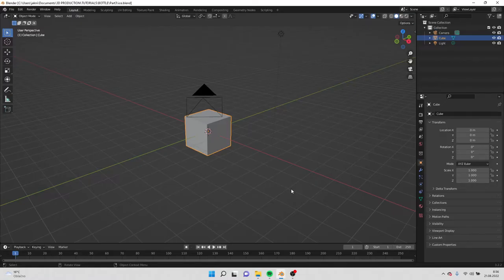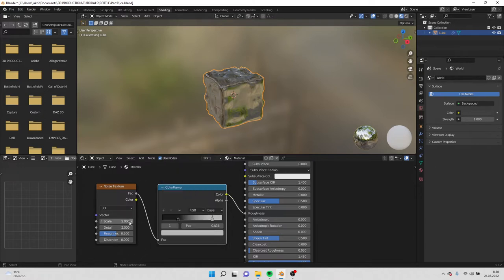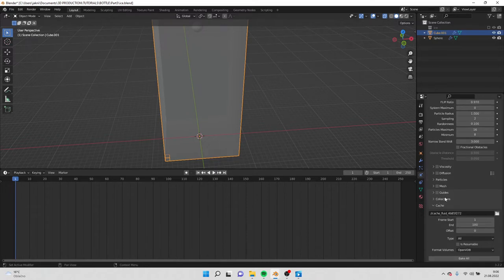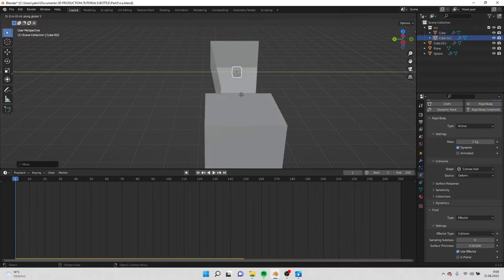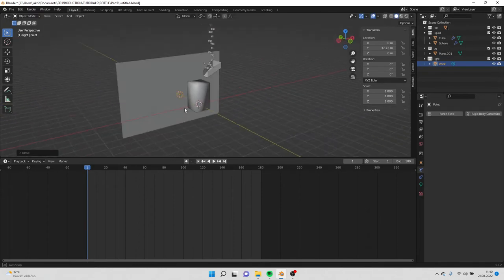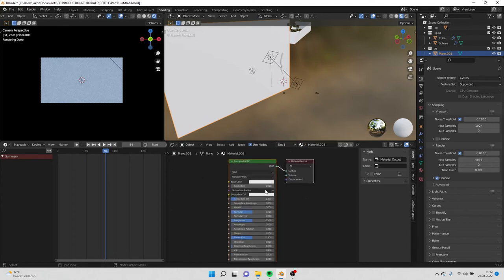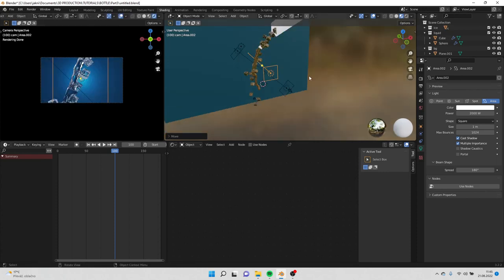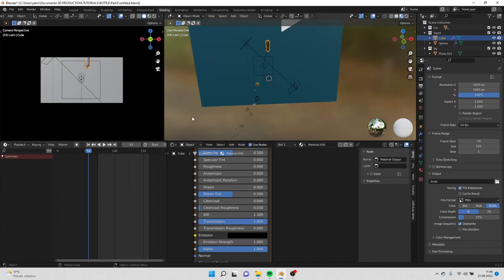Make Blender Product Animation - beginner tutorial - Fluid Simulation | Part 3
Hey guys in this series I am going to walk you through this product animation entirely created inside Blender, in this video, I am going to walk you through fluid simulation and basic rigid body physics, this product animation tutorial is beginner friendly and easy to follow to create stunning animation matching sound inside Blender.

Project files: shorturl.at/otV29

Music License
Music from Uppbeat (free for Creators!):

Timeline

Intro: (0:00)
Making Ice Cube (0:29)
Fluid Simulation (3:21)
Ice Rigid Body (4:52)
Making The Scene (8:01)